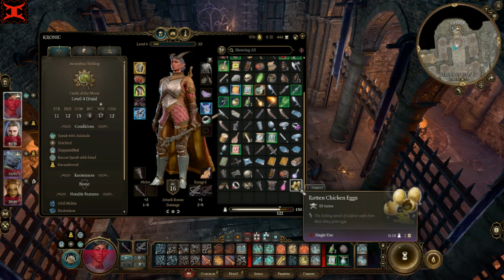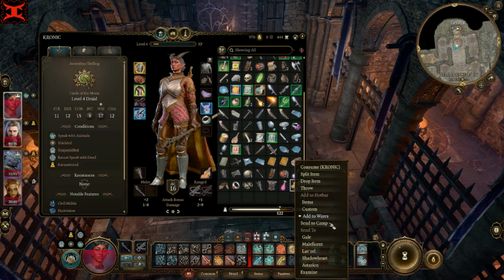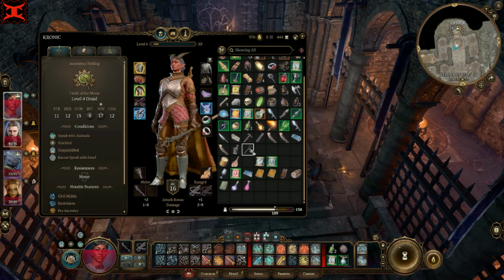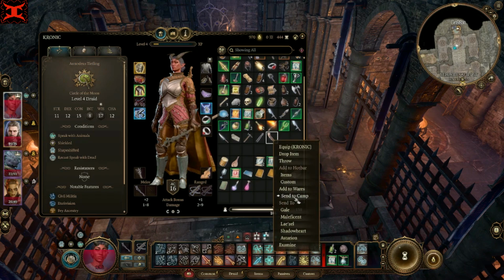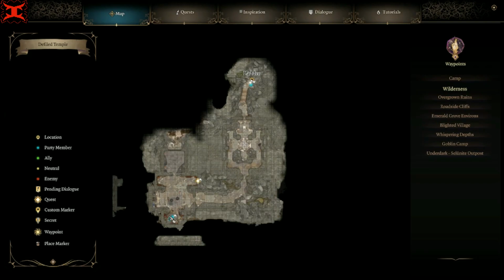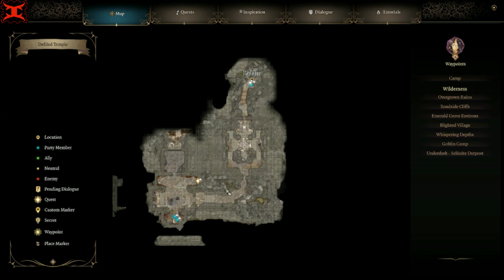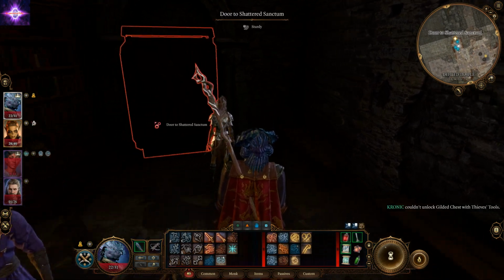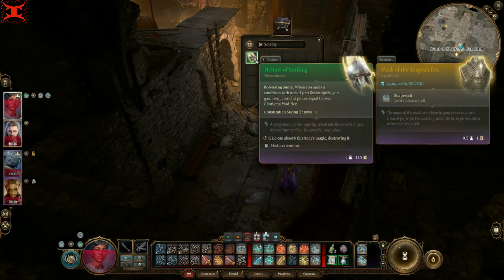Baldur's Gate 3 A Let's Play by IVATOPIA & SupernovaTiffy Ep 41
This is me IVATOPIA and SupernovaTiffy attempting to do a let's Play for Baldur's Gate 3 (Released Version)

All rights to the game belong to the Developer: Larian Studios
and Publisher: Larian Studios

Me and SupernovaTiffy have nothing to do with the game accept of being customers who bought it and play the game some times.

 or buy from steam at

Plus follow them both on twitter again below

and SupernovaTiffy's at